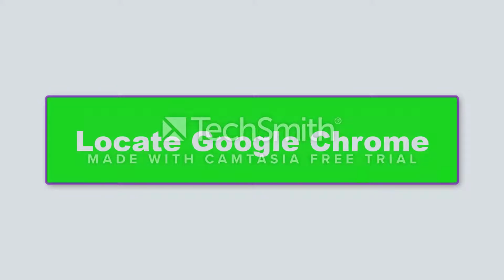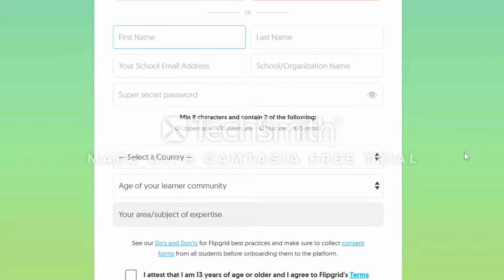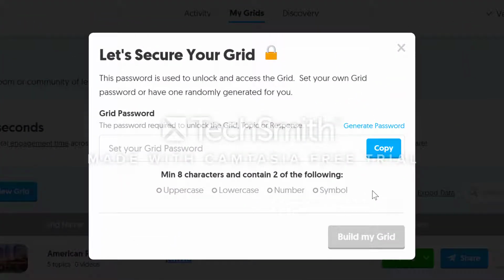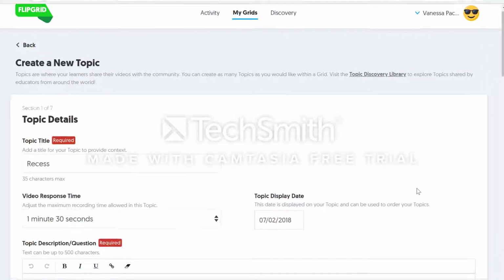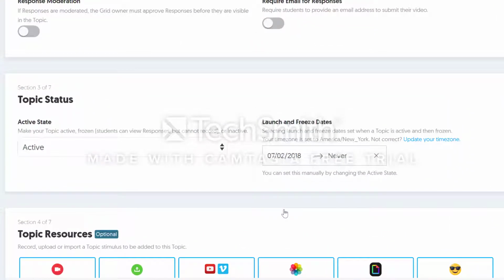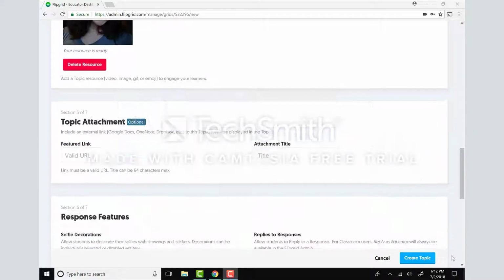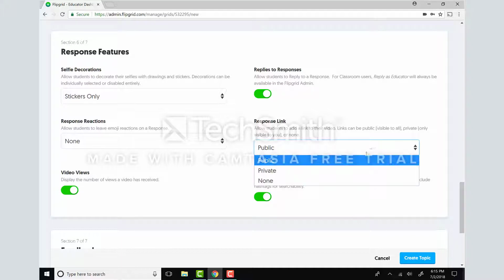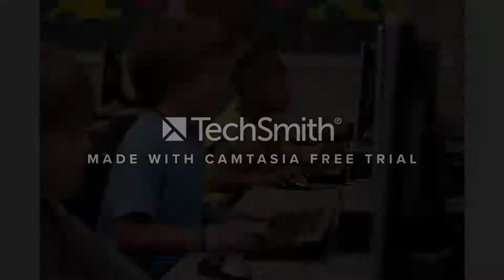Flipgrid - Topic Tutorial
FRIT 7233